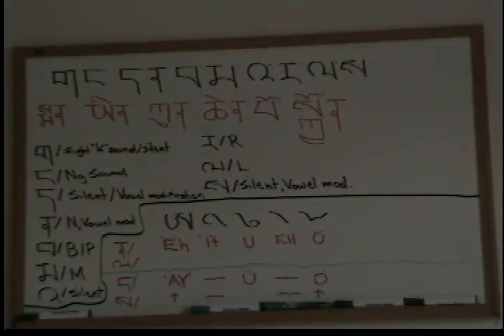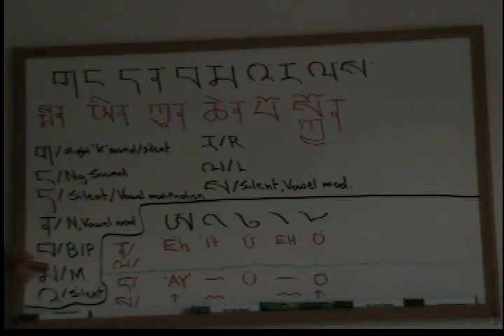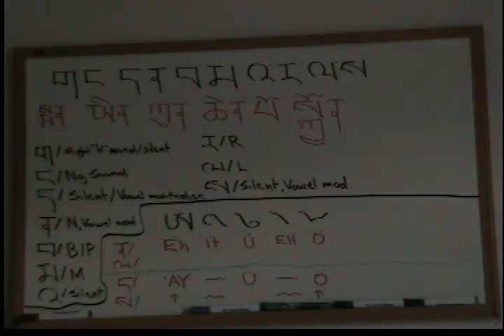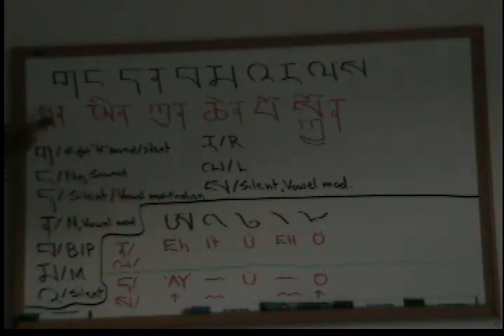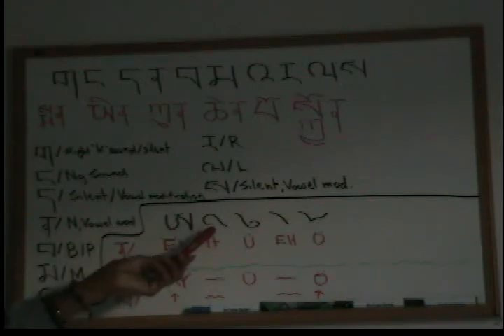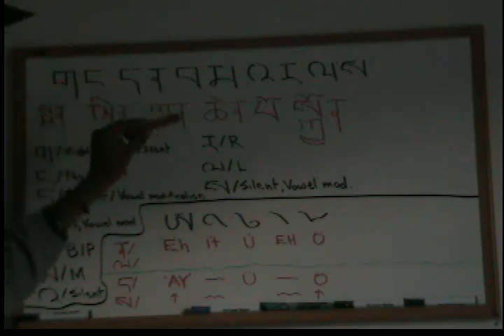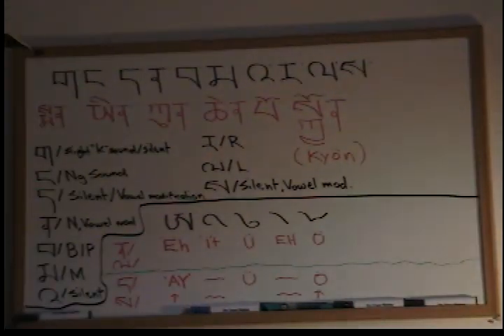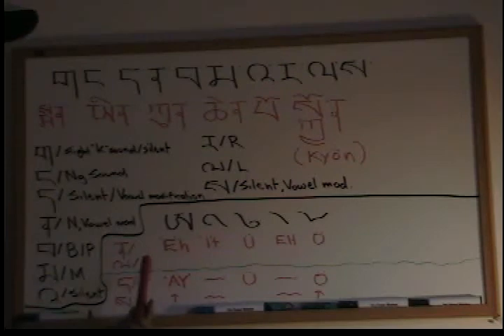Tibetan Suffixes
Tibetan